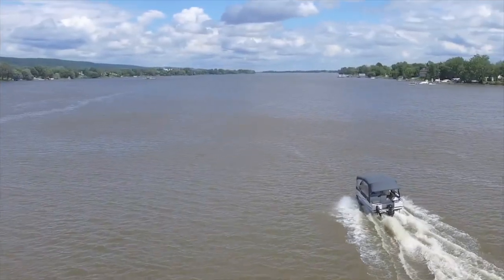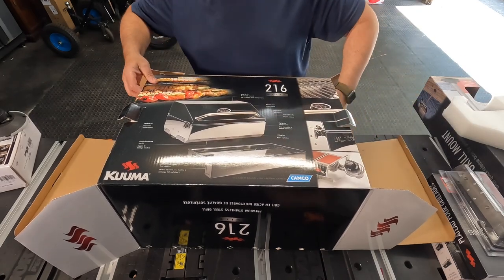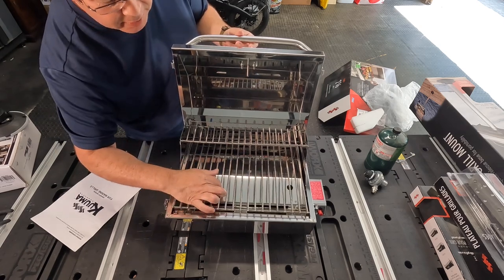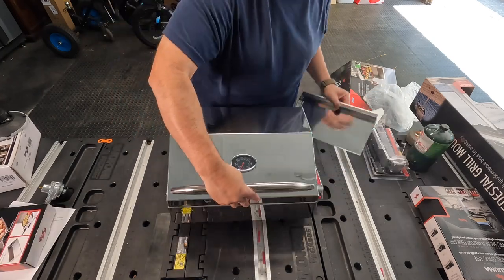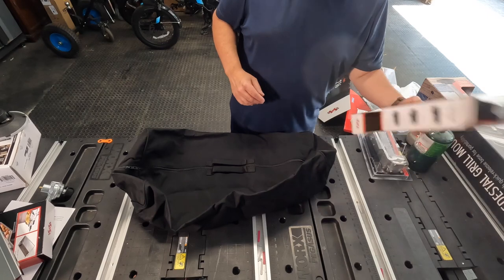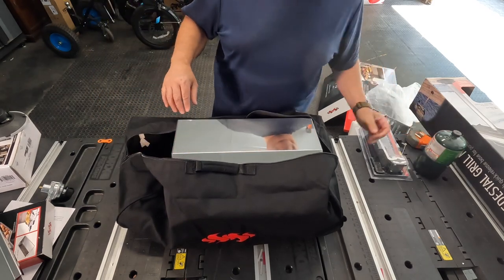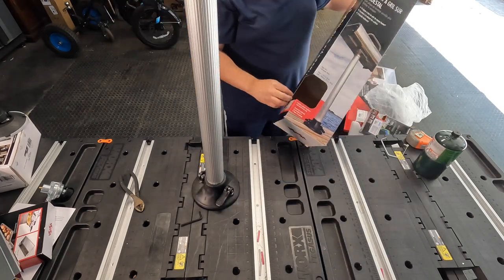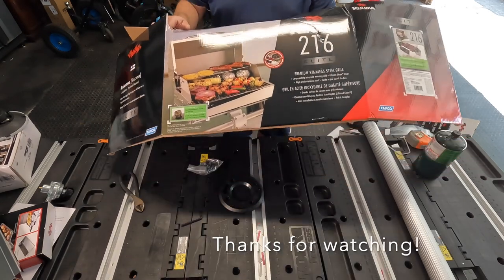Kuuma 216 Elite Boat / RV Gas Grill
Hi friends, in today's video I'm unboxing a Kuuma 216 Elite Gas stainless steel grill. I like this grill because of it's compact size and the fact that you can travel with it using the travel bag, the grill can be used on your boat or RV camp site, it features a removable warming rack, push button igniter and latching lid.

Be Safe & Happy Boating!